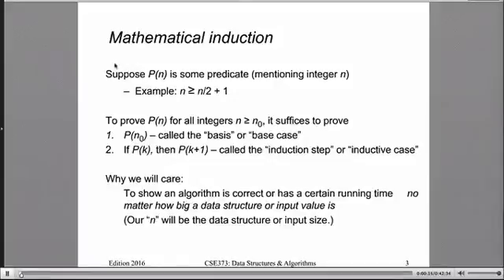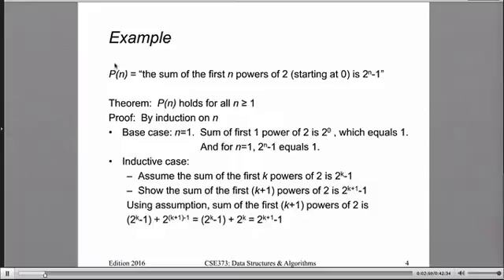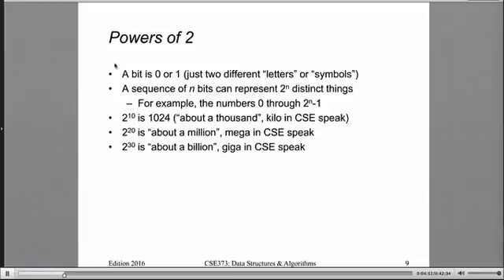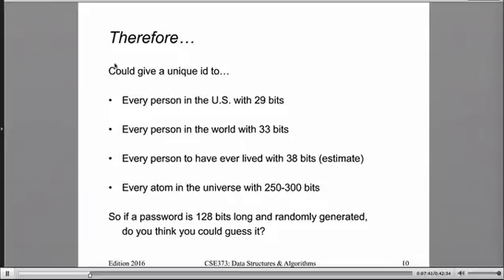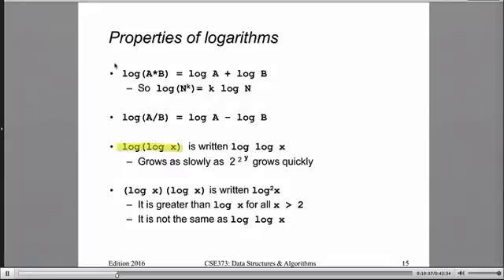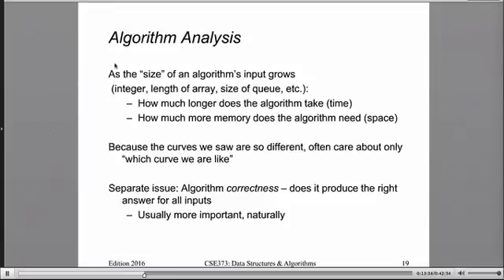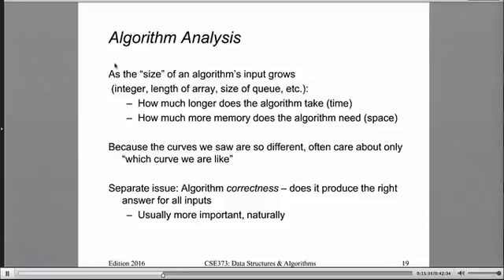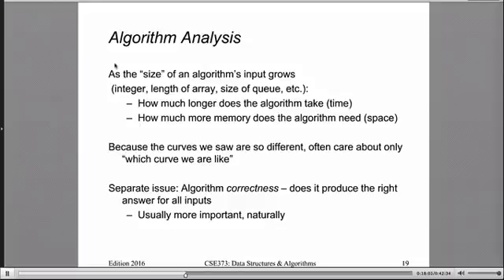Lecture 01 Math Review, Algorithm Analysis [part 1]